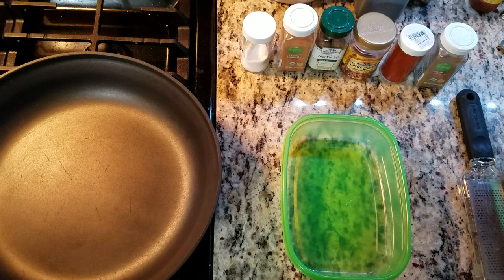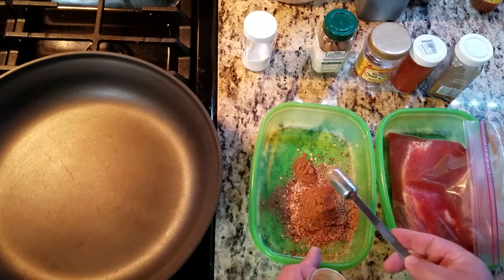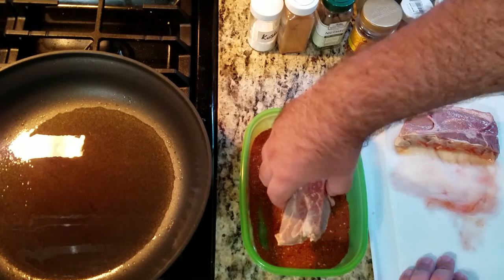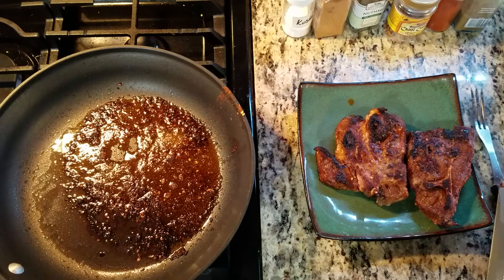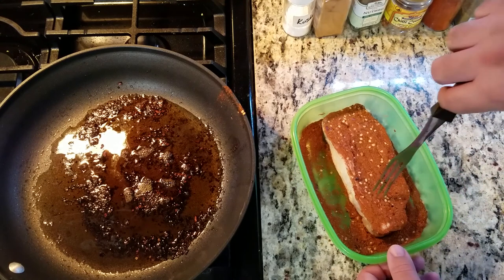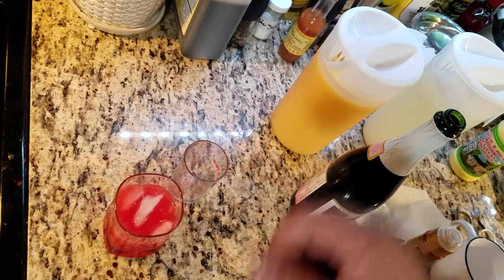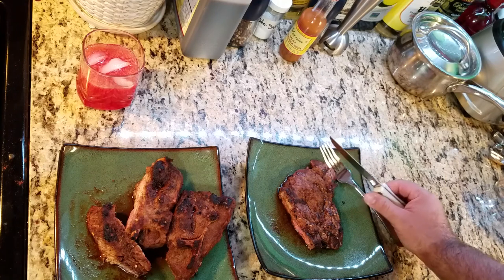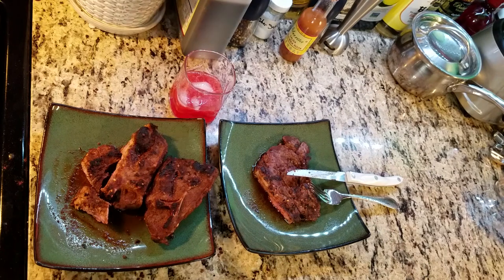Warcraft Cooking Review #10 | Delectable Delights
This is a fan-based review who enjoys World of Warcraft and Cooking!

Checked out my video review of the World of Warcraft Cookbook?

This is a video review of following 2 recipes:

+ Dirge's Kickin' Chimaerok Chops
     - Rum or Bourbon subbed for Martinelli's Apple Cider

+ Cactus Apple Surprise
     - Triple Sec subbed for Orange Juice
     - Brandy subbed for Martinelli's Apple Pomegranate
     - Tequila subbed for Lime Juice
     - Prickly Pear syrup subbed Pomegranate  syrup

Outro:
All Aboard, by Silent Partner